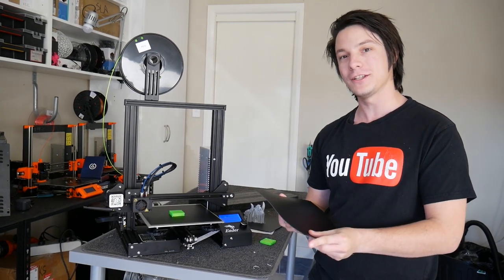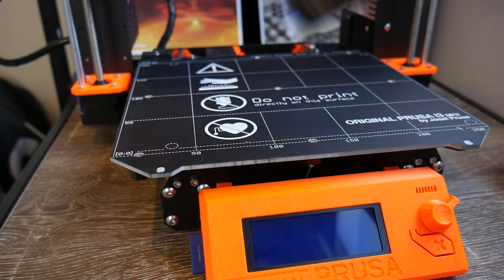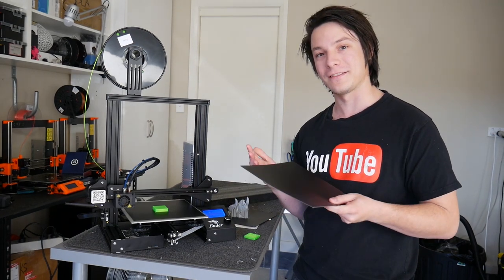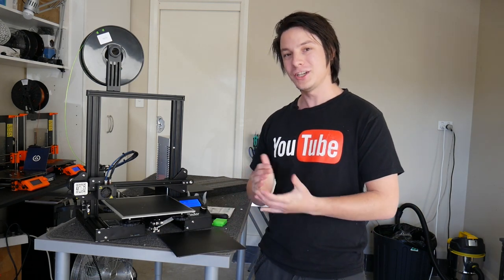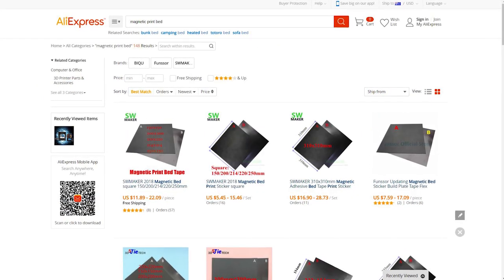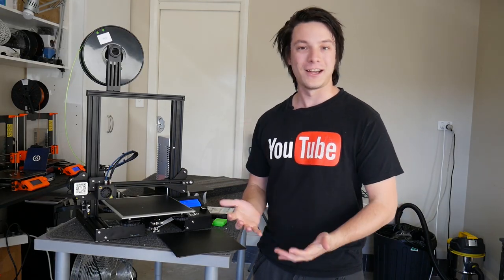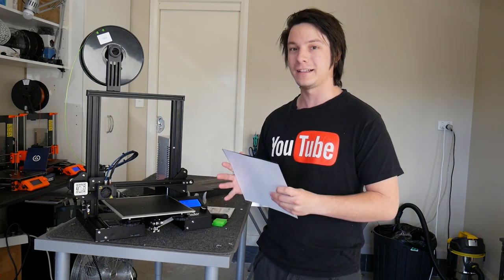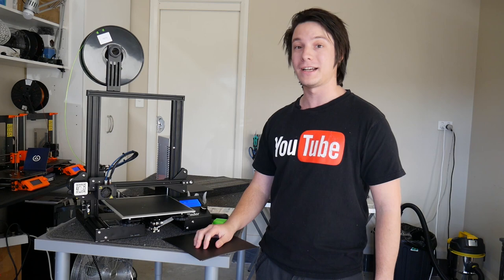Removable bed for ANY 3D Printer - Easy-Peelzy Review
3D Printing Essentials